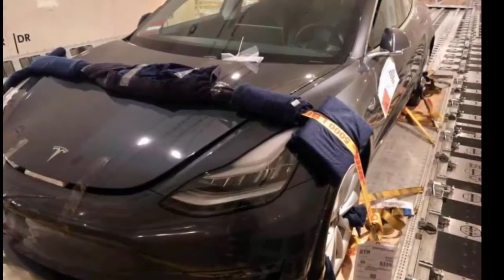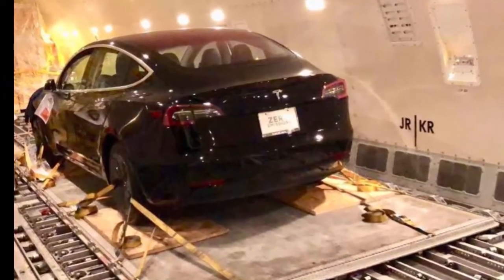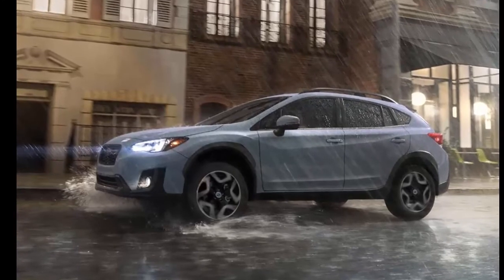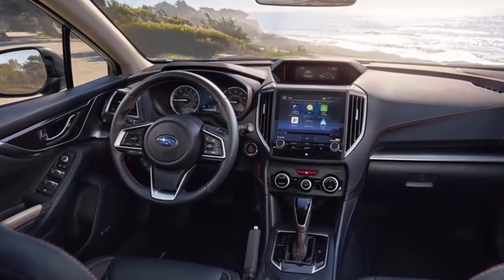2018 Subaru Forester midrange crossover rules on wintry roads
The 2018 Subaru Forester compact crossover continues to hold its own against similar vehicles from other brands and Subaru’s other crossover models. Recently added handling and safety tech help, but the popularity of all-wheel-drive-only Subarus in wintry states, especially the northeast and northwest, seems to render the company’s market share bulletproof.